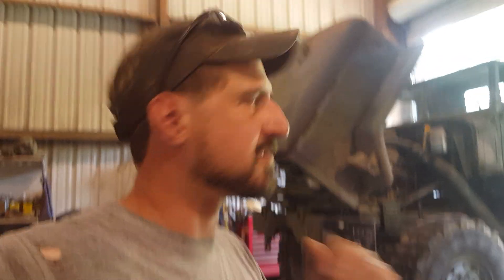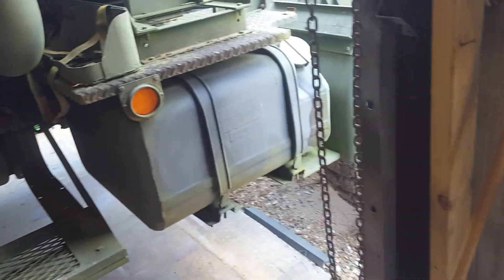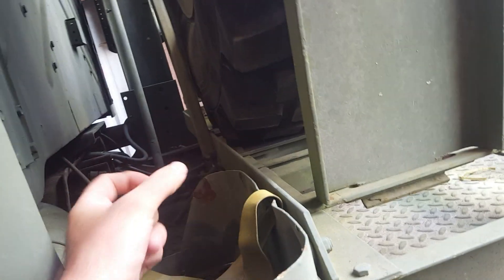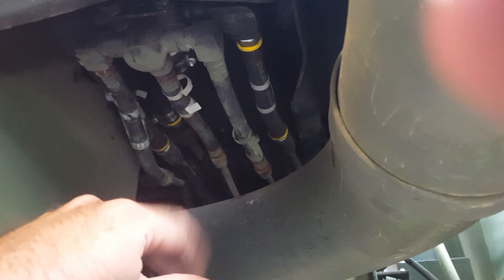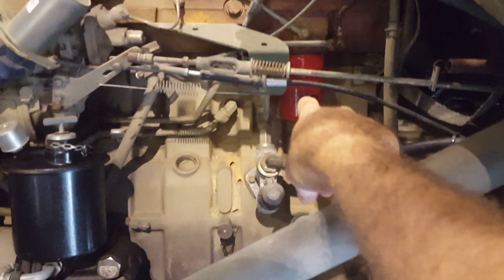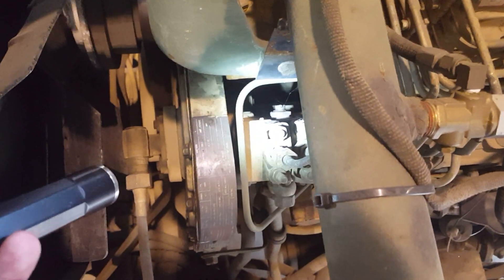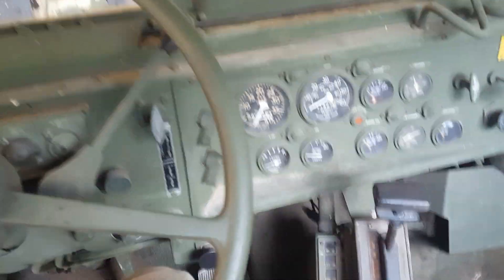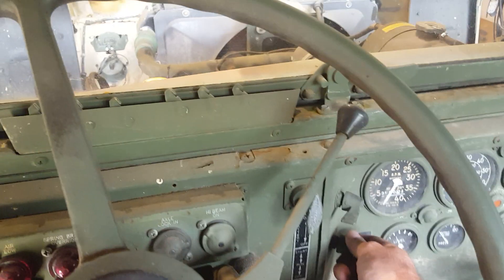5 ton hard to start? M939A2 series fuel system basics.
An overview of fuel system problems to look for on 939A2 series trucks, and how to address them.